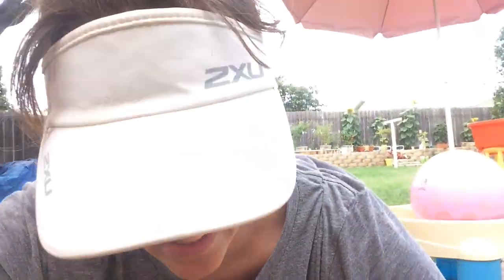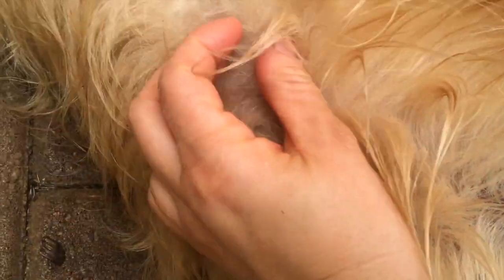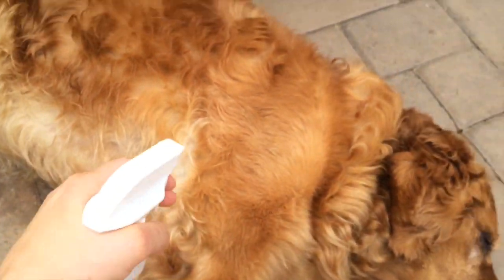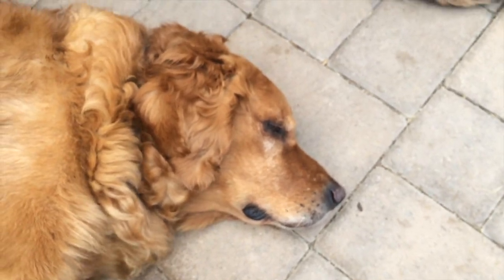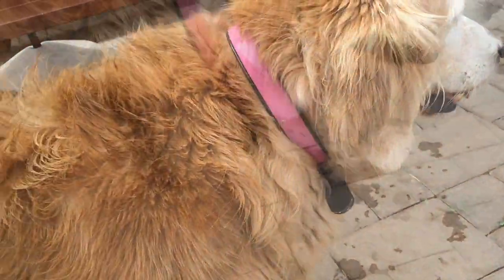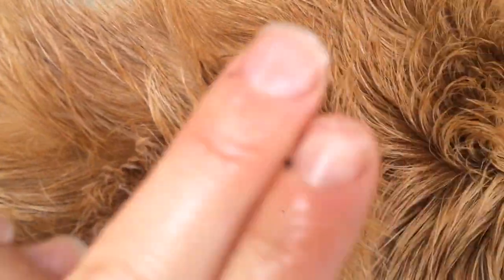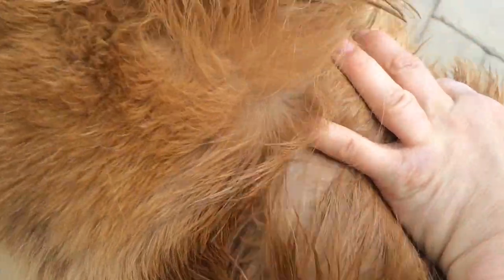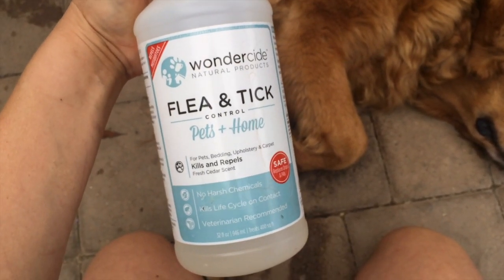Wondercide Flea & Tick Spray Kills Fleas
In this video I show you how Wondercide Flea & Tick Spray Kills Fleas on contact.